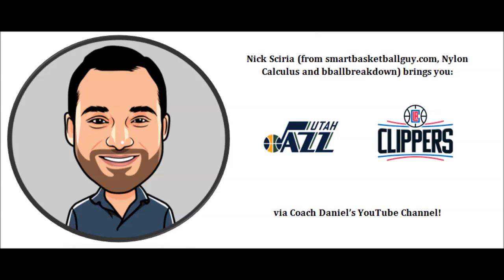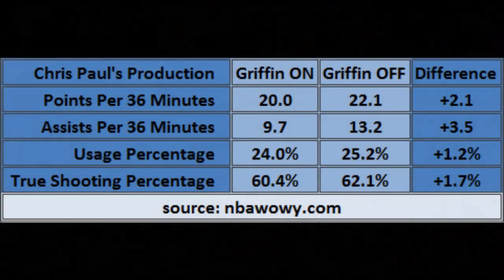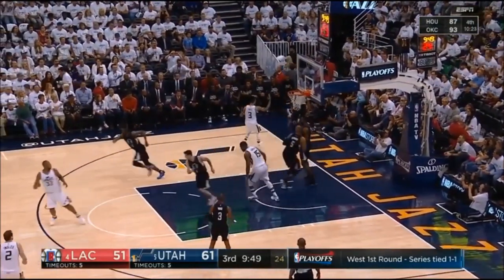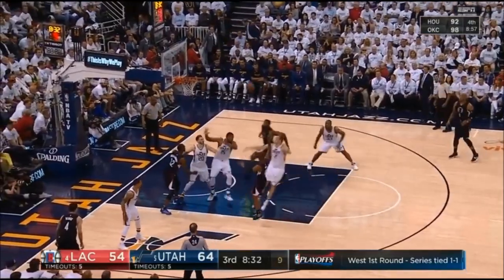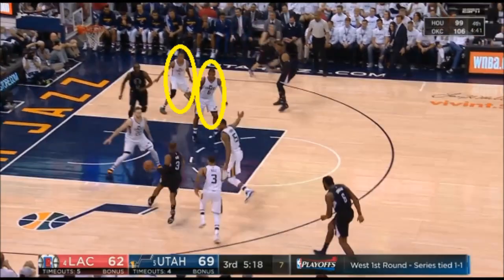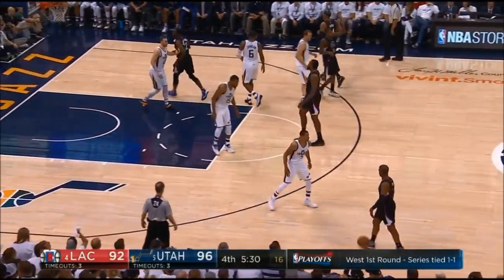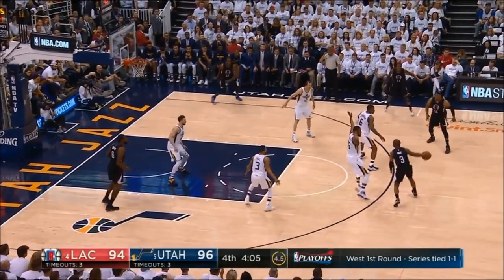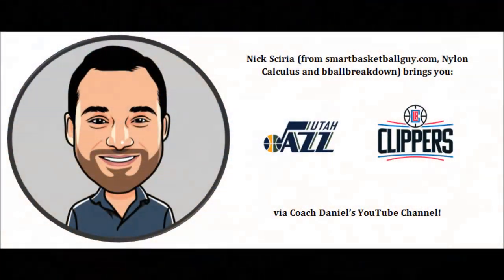Clippers vs Jazz Game 3: How Chris Paul Took Over In The 2nd Half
Nick Sciria makes his first video for this channel, as he analyzes the success of Chris Paul in the 2nd half of game 3 after Blake Griffin got hurt. Paul used double ball screens and was spectacular picking the defense apart.